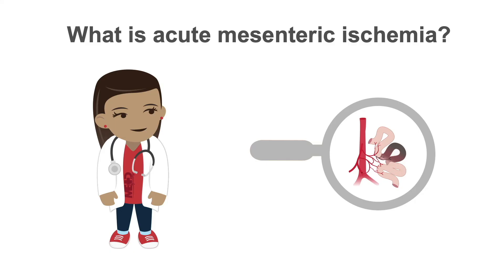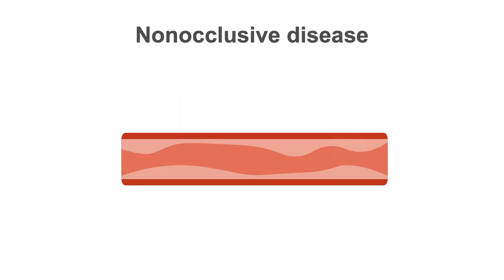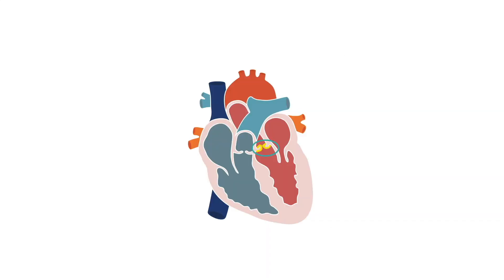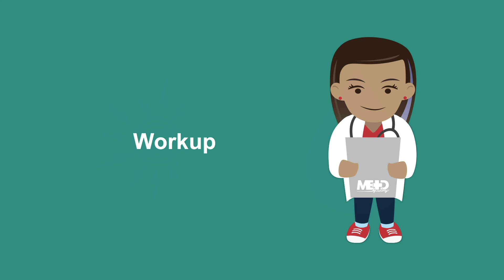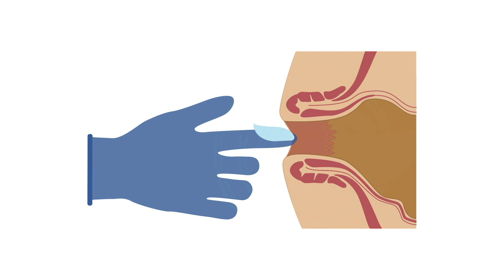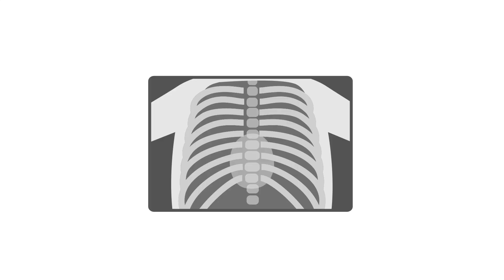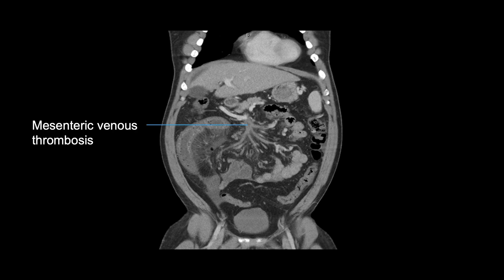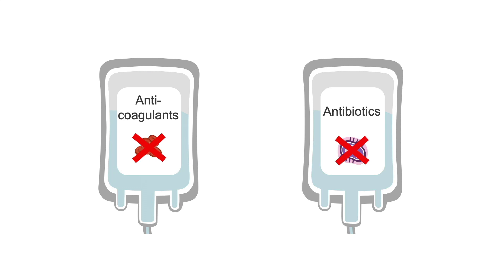Recognizing acute mesenteric ischemia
Master the clinical and radiographic workup and computerized tomography (CT) findings in a patient with mesenteric ischemia including vascular congestion and contrast enhancement with our Surgeon’s Approach to Acute Abdominal Pain: The Essentials course.

Do acute abdominal pain cases give you butterflies in your stomach? Master this common condition and diagnose like a pro with this course.